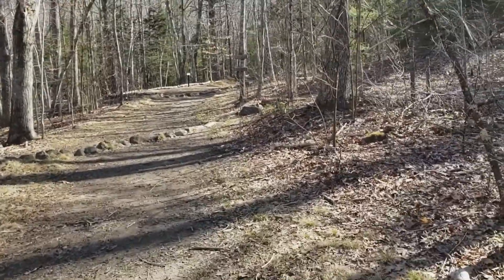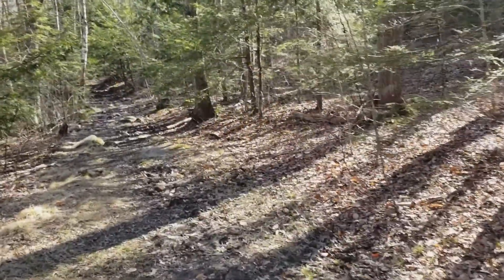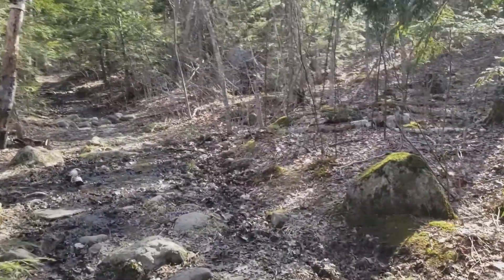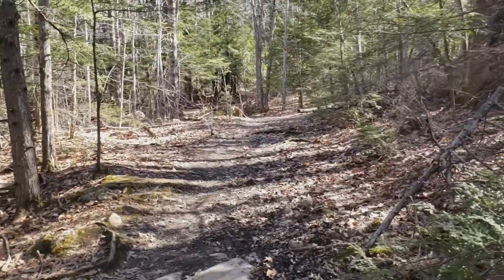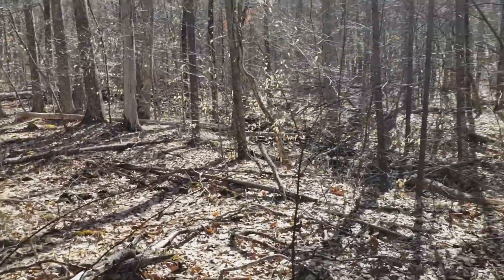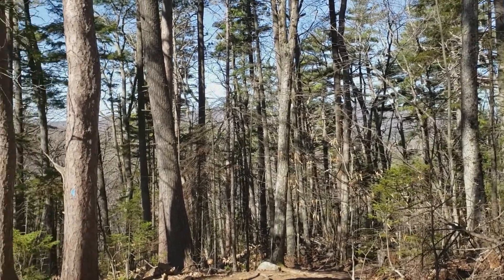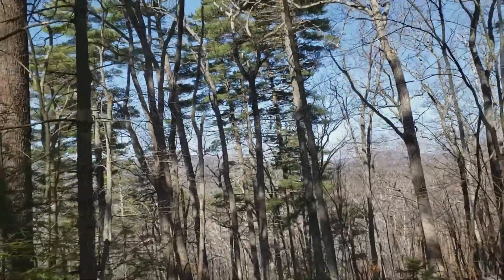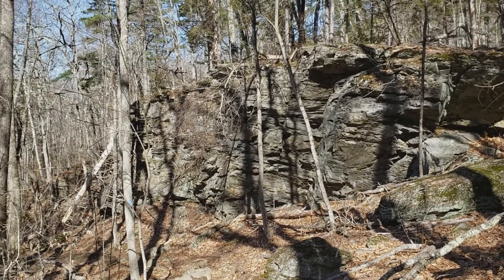The Carriage Trail Camden Hills State Park, Camden, Maine April 14,2021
Just one day shy of the cruelest day of the cruelest month, taking a walk on the the Carriage trail.